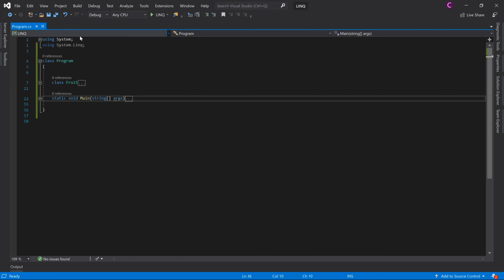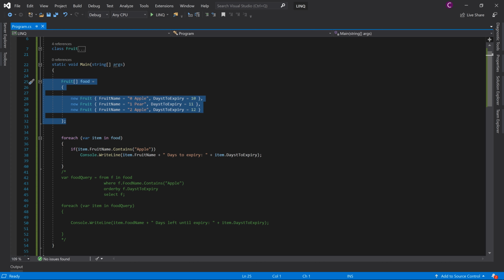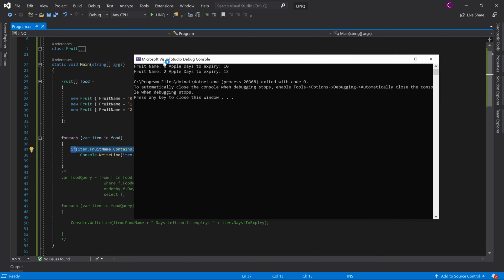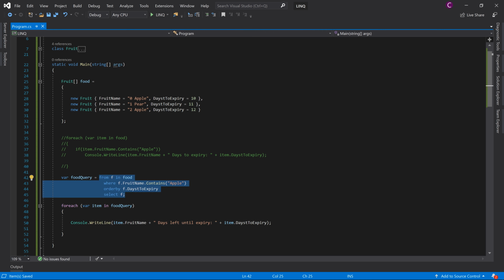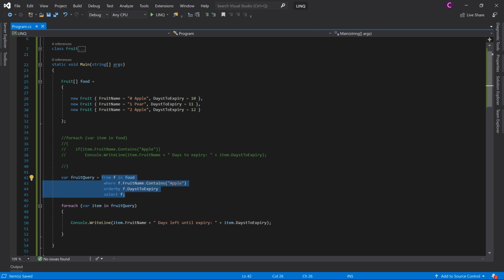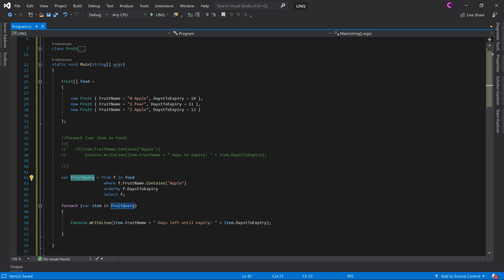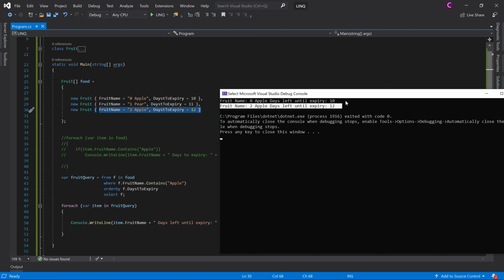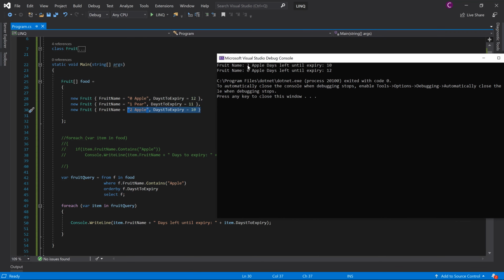C# LINQ Tutorial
LINQ = Language INtegrated Query.
Need a faster easier way to filter through your collections?
This tutorial was recorded and narrated by me, Charles Burt. Nice to meet you!

I have over a decade of experience in creating software using the Unity Editor and setting up teams around projects.

If you have a project you need help with, or know someone that does, please visit

Thank you and I hope you found this tutorial helpful.